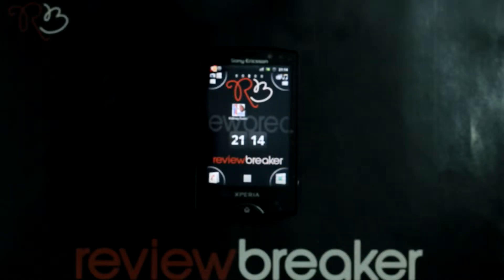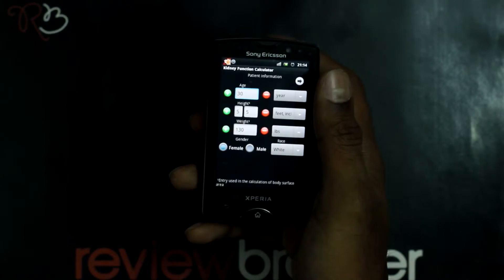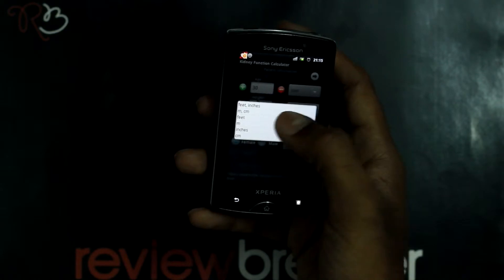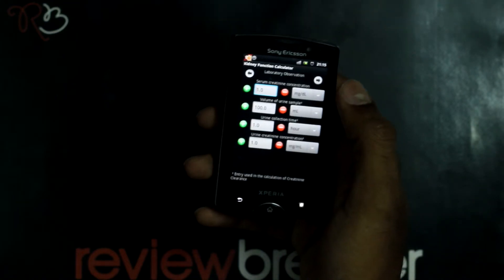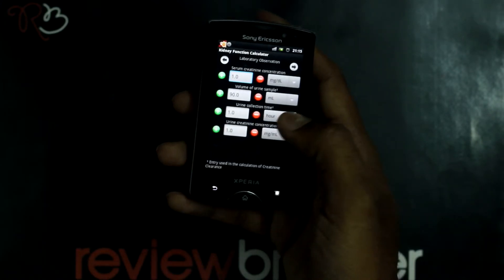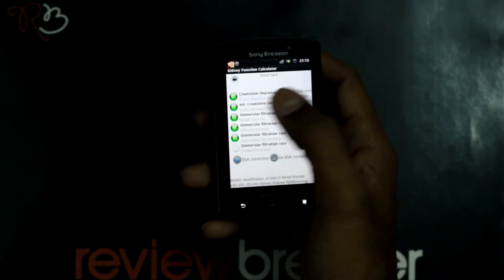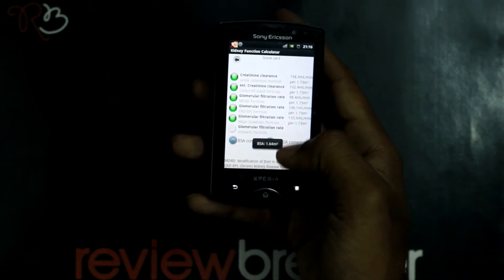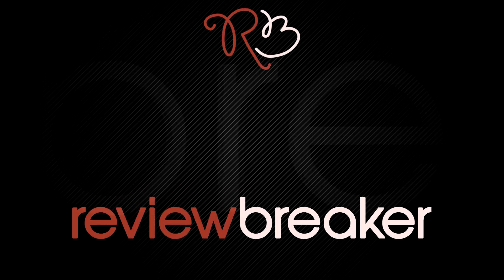Kidney Function Calculator - Android App Review By ReviewBreaker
Accurate Kidney Function Calculator.
-determines a given patient's glomerular filtration rate using the MDRD, CKD-EPI, or Mayo Quadratic methods.
-calculates the creatinine clearances which is used to estimate GFR using the regular method as well as the Cockcroft-Gault formula.
-choose to normalize these values with the patient's Body Surface Area.